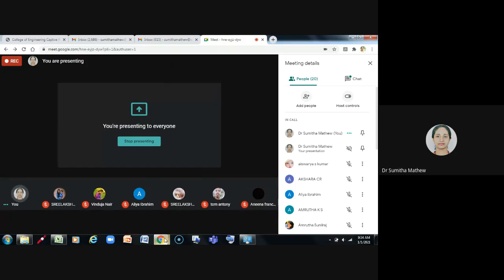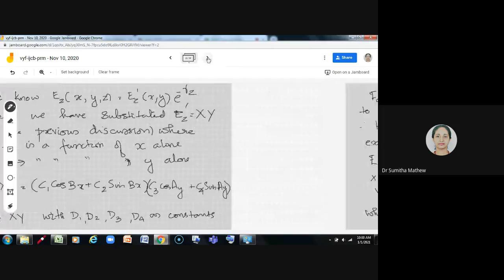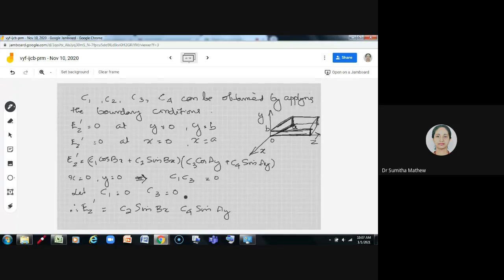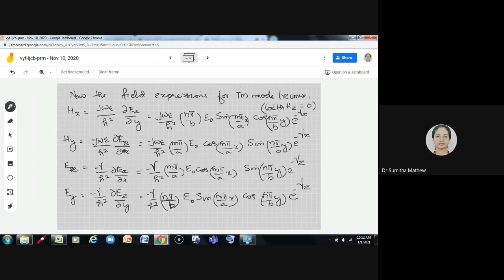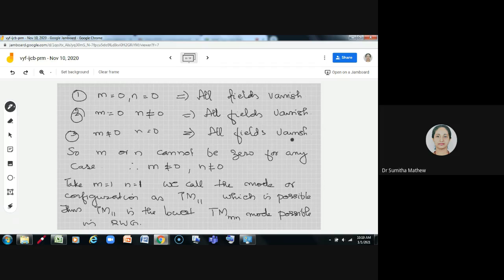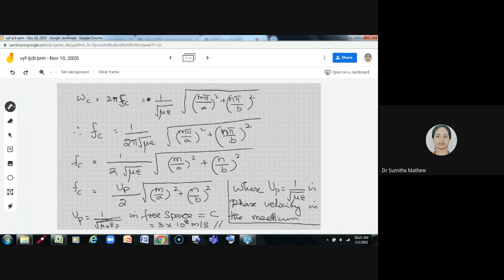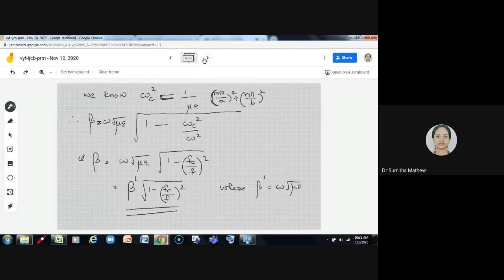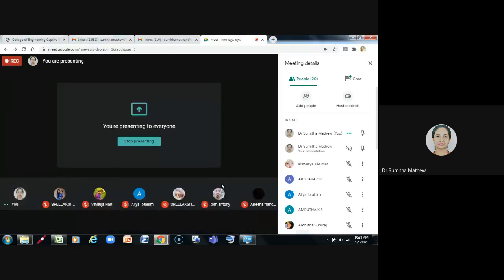AET_MODULE6_VIDEO31